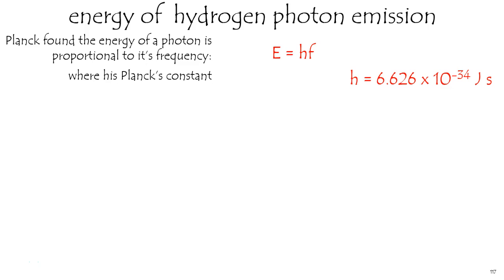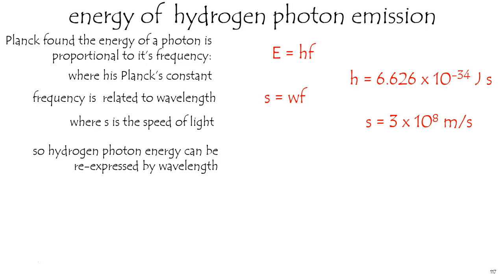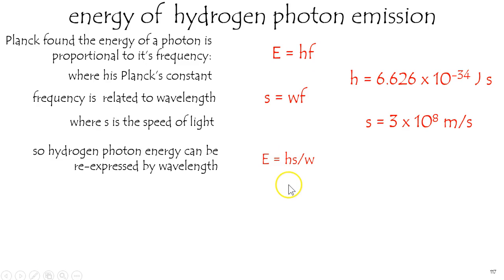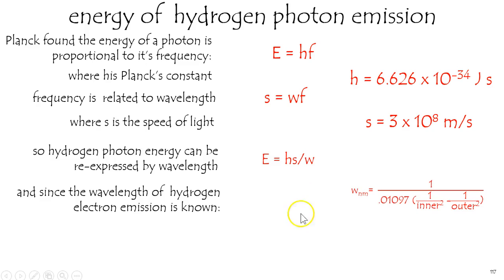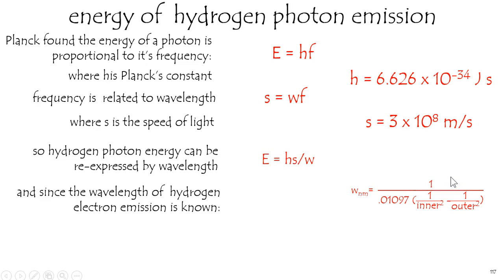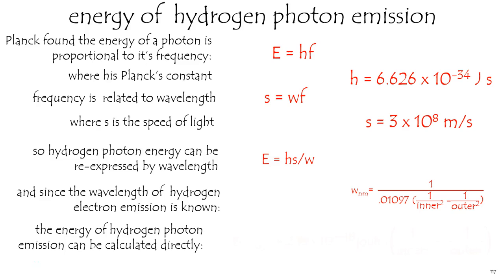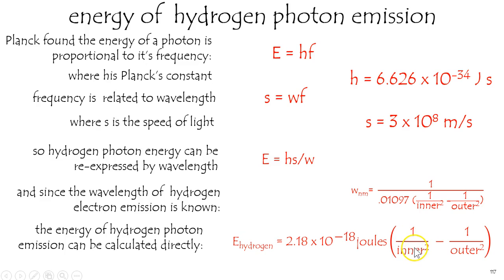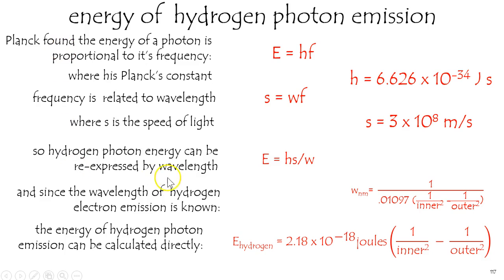5 4 energy of hydrogen photon emission